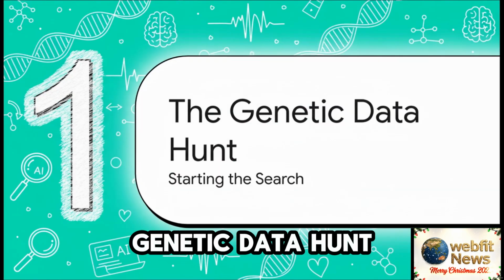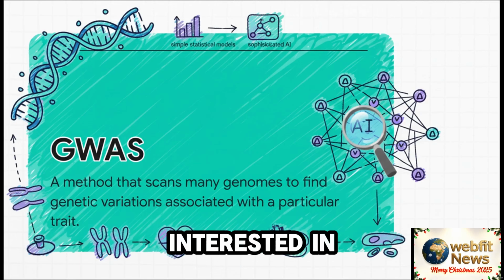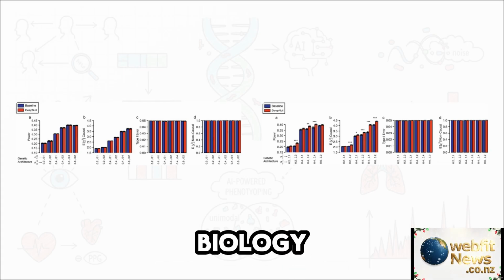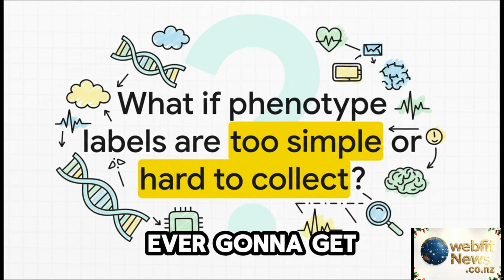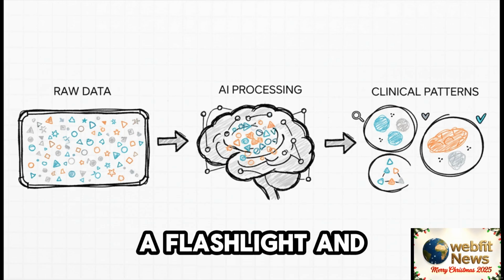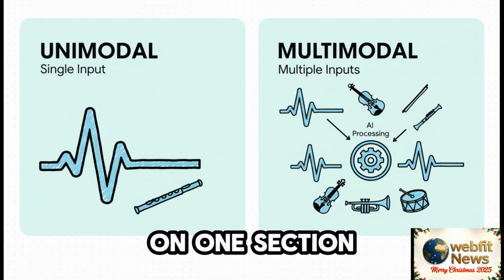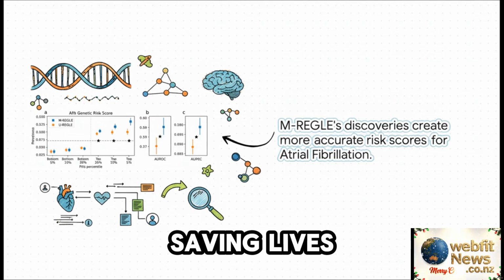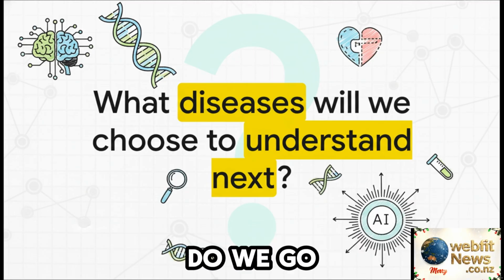Your Genes Are About to Change Forever Thanks to AI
This video explores how **artificial intelligence** is being applied to **genetics** to analyze DNA and identify potential diseases. We examine how **ai in genetics** is advancing **biotechnology** through techniques like **dna sequencing** and its role in **genetic analysis**. This offers a look into the future of scientific research and discovery.